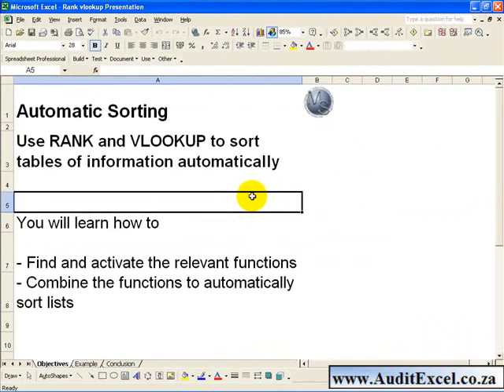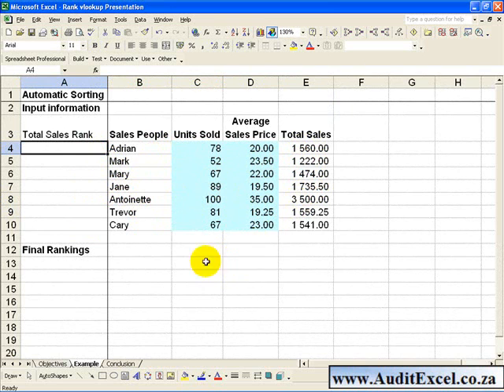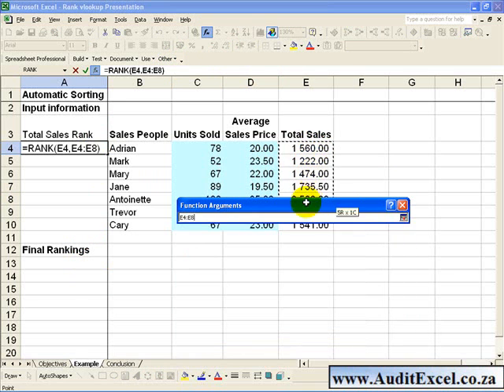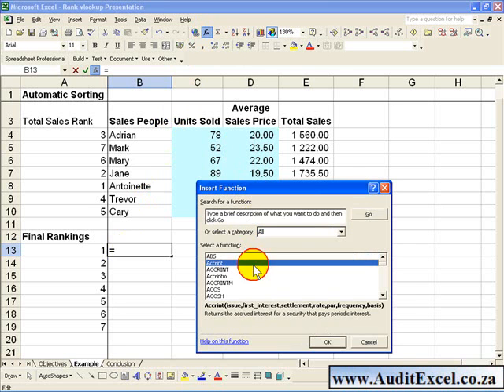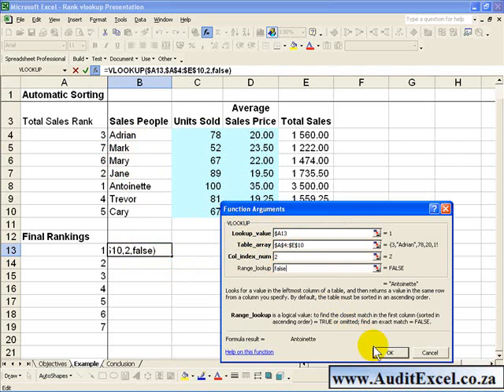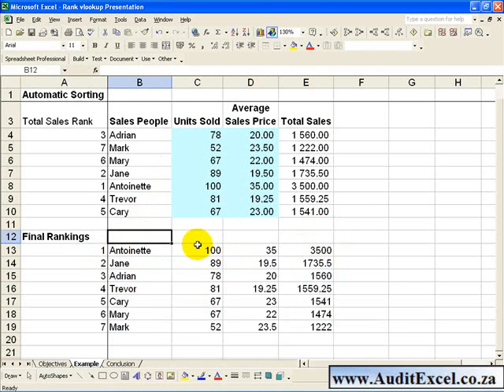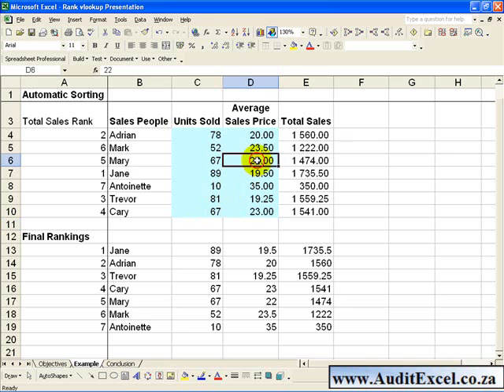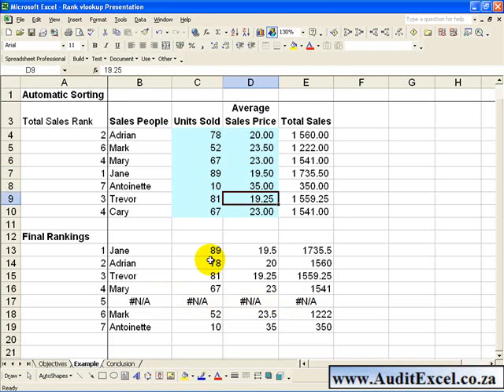Automatic sorting of lists in MS Excel 2003 using only VLOOKUP & RANK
Same in latest version but you can also see an updated automatic sorting of lists in Excel for Office365

⏲Time Stamps
00:00 Automatic sorting in Excel with only VLOOKUP and RANK (no VBA)
00:40 Sales people to be sorted by sales amount
01:10 RANK the sales people based on sales made
02:00 Create the order you want to show
02:20 Use VLOOKUP to pull through the matching rank
03:20 Copy VLOOKUP across- see a better way to increment column numbers
04:00 Watch the list automatically sort when the numbers change (no VBA)
04:30 Dealing with ties when sorting automatically in Excel
05:10 How to deal with ties in Excel ranking
By combining the VLOOKUP and RANK functions you can have Excel 2003 automatically sort a list of data into a specific order. To see how to avoid ranks that are the same